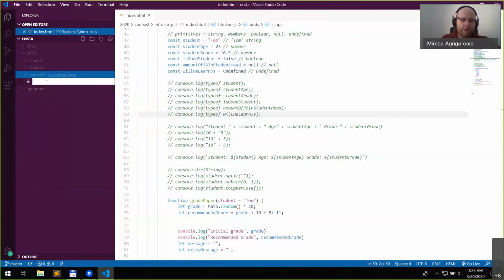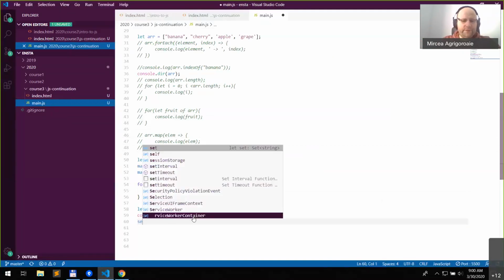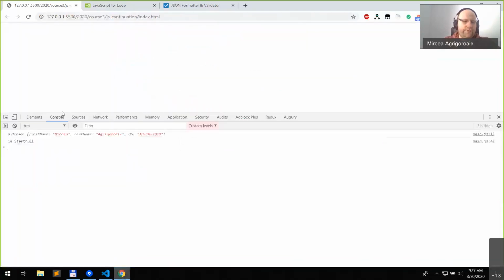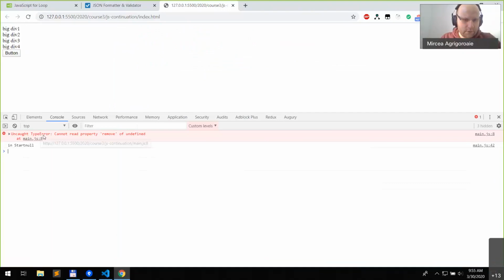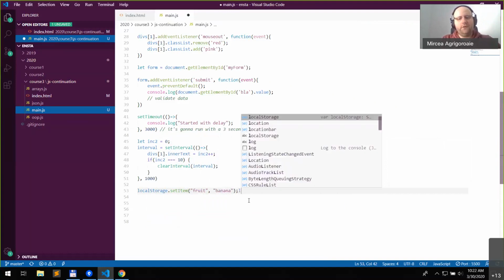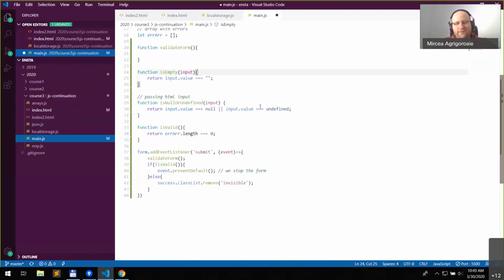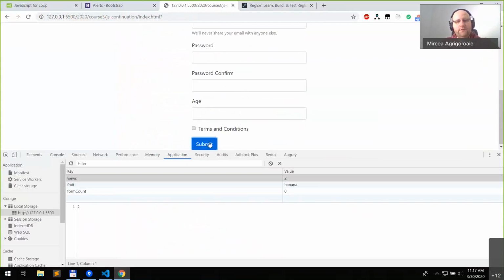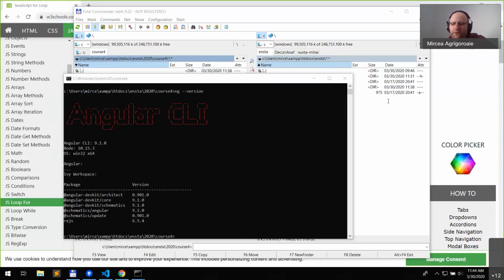Course 3 - JavaScript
Continuing from our introduction to Javascript.
Arrays, Maps, Sets, Loops, OOP and DOM manipulation